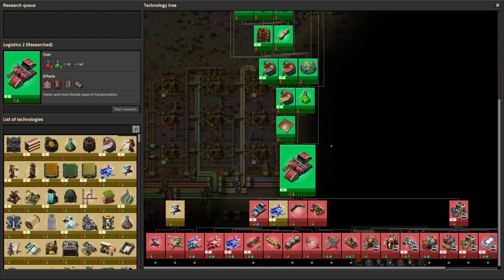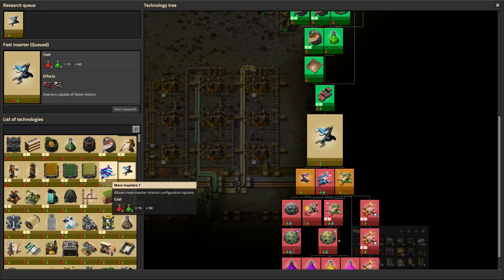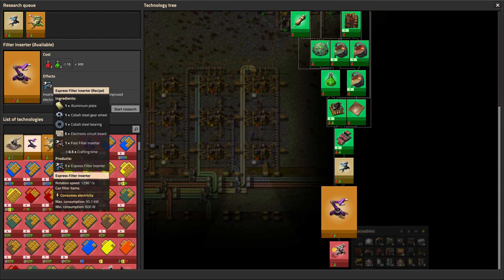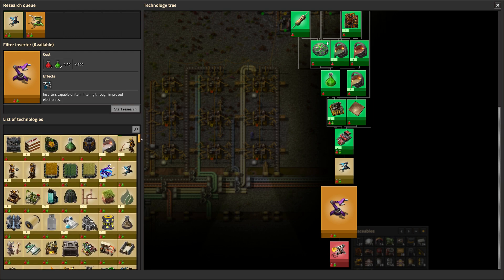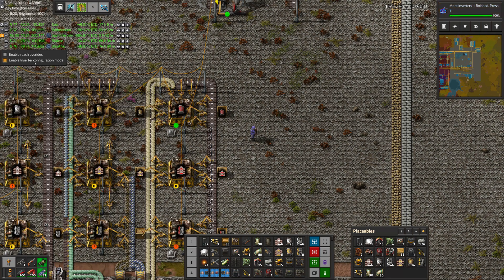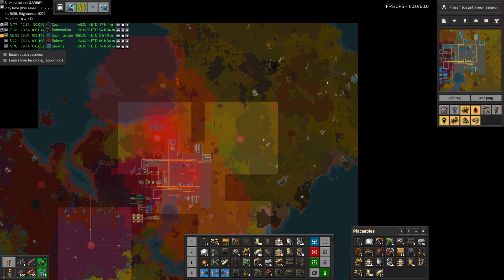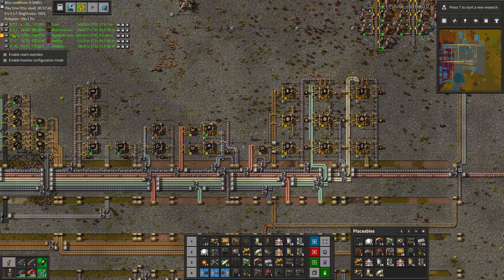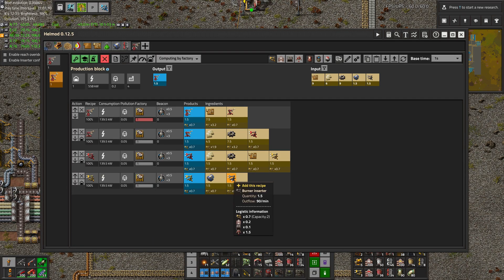[Factorio 1.1 4K] Angel/Bobs Ep 32: Stack Inserters (Tutorial/Walkthrough)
Inserters are the next natural step after making belts, so let's do those next.